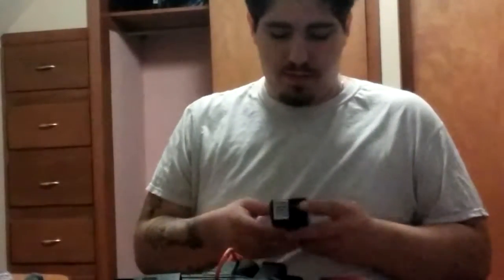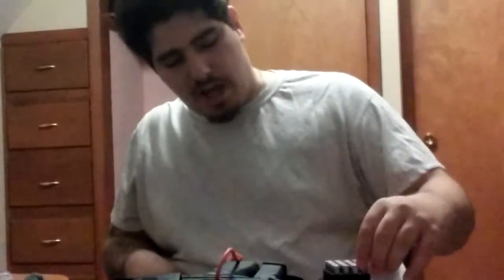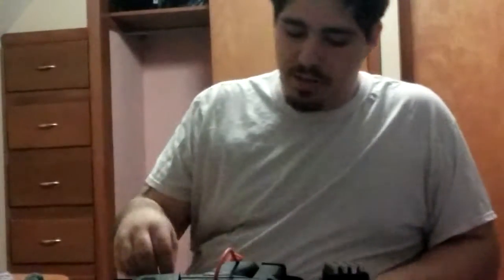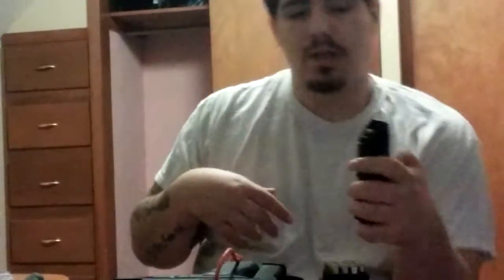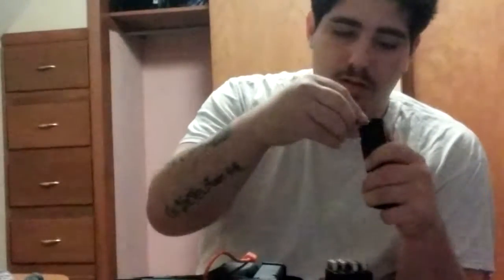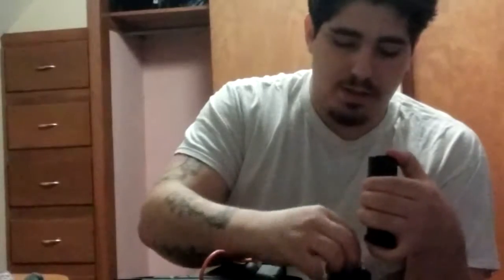How to use a glock speed loader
The speed loader that came with the gun